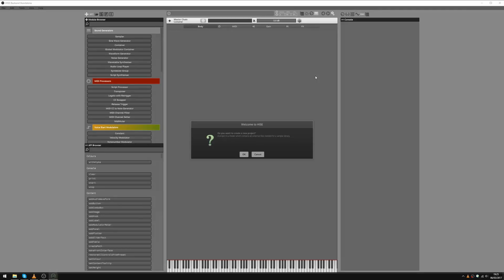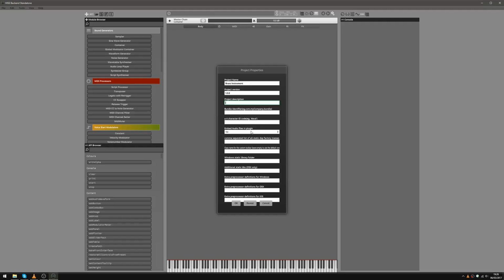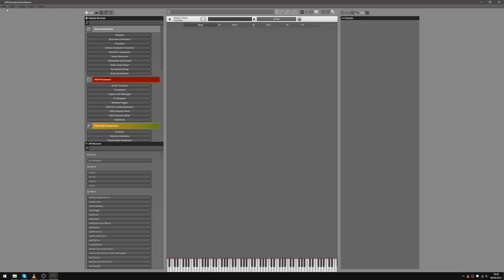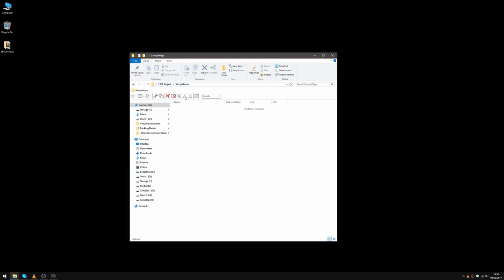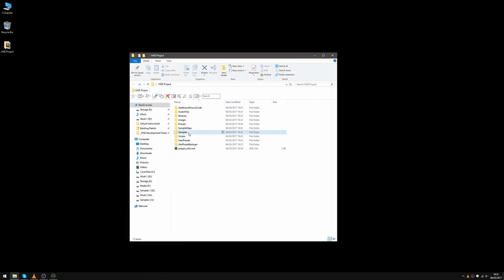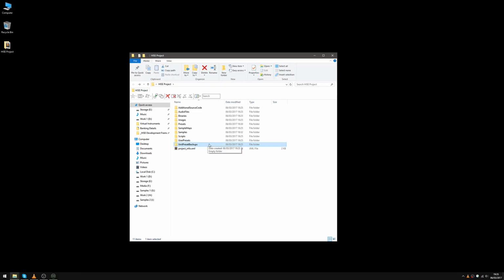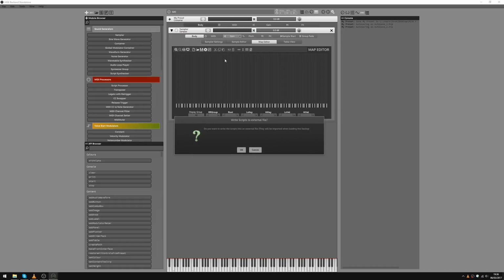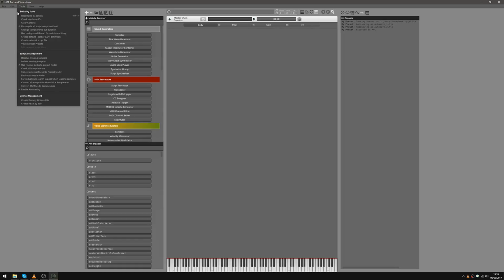HISE Project Management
An overview of the HISE Project Management System.